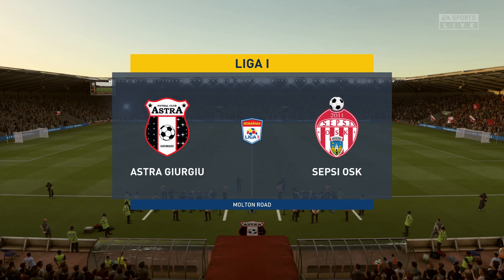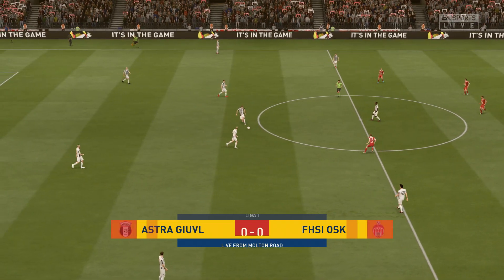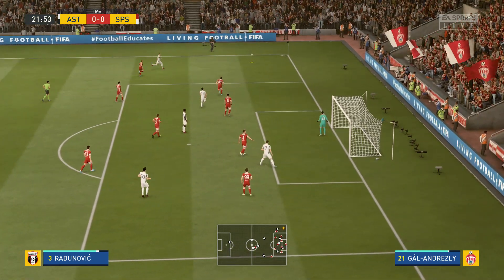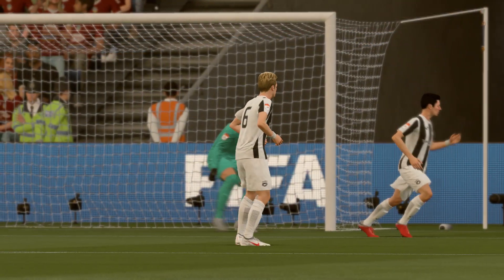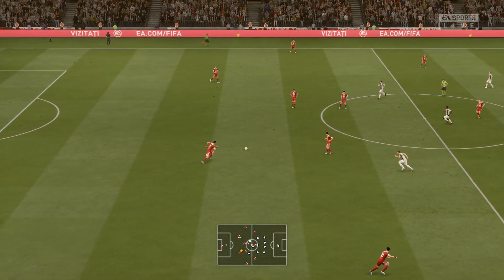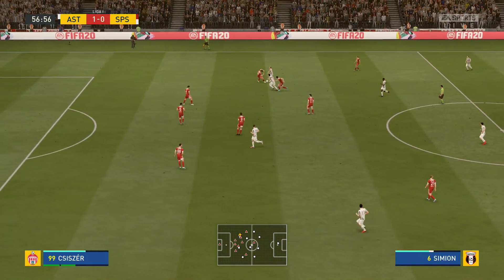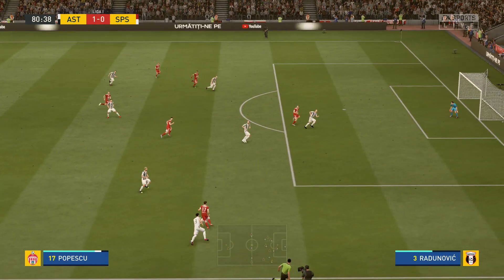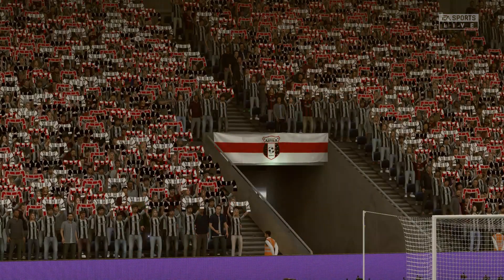FIFA 20 | Astra Giurgiu vs Sepsi OSK - Liga 1 | 23/02/2020 | 1080p 60FPS